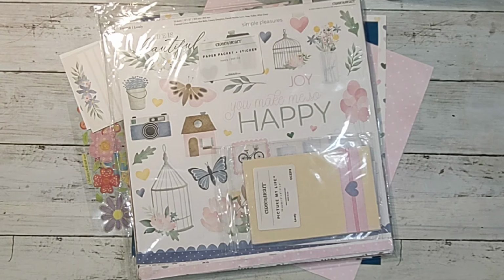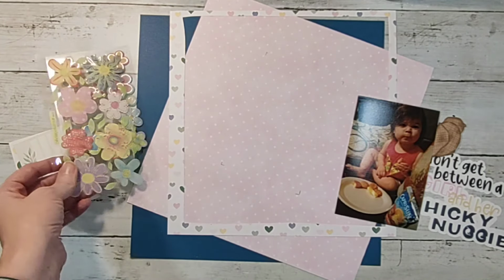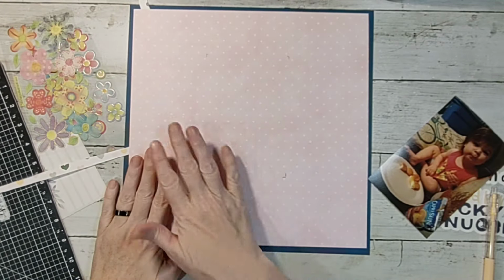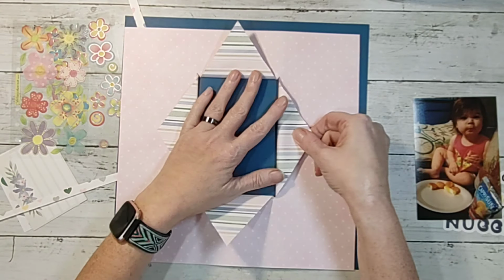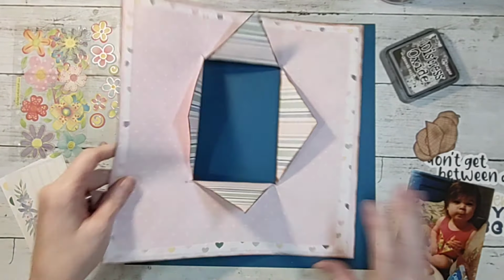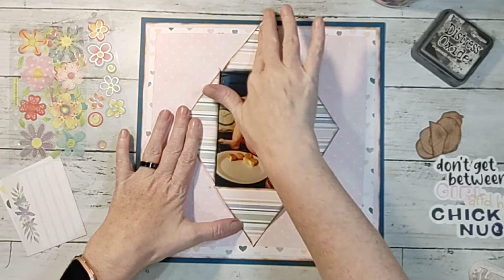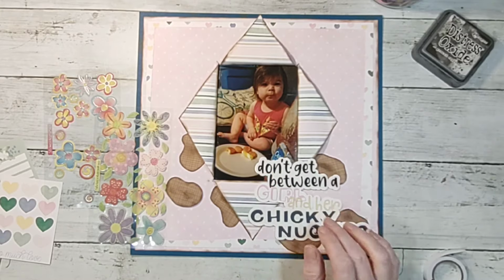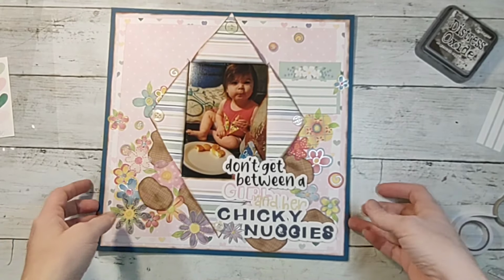Chicky Nuggies Layout- Burst Fold Technique- Off the Board- Technique Tuesday